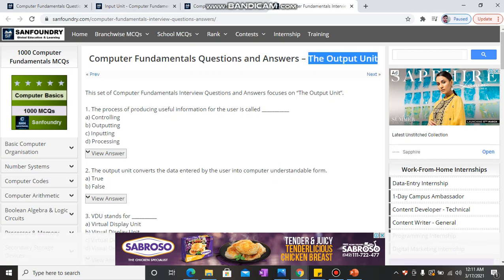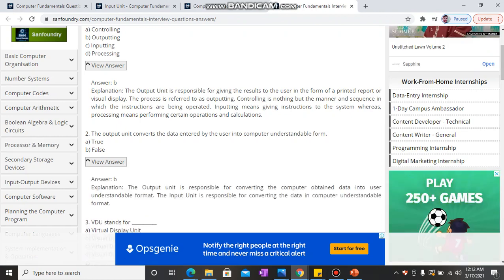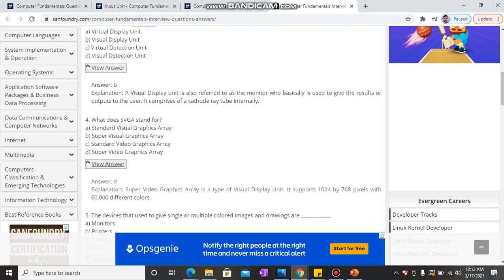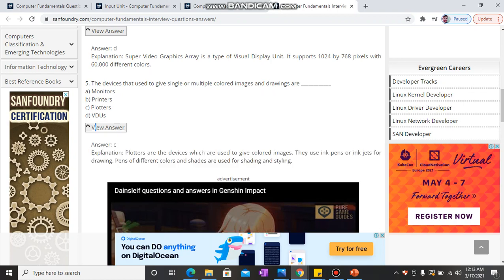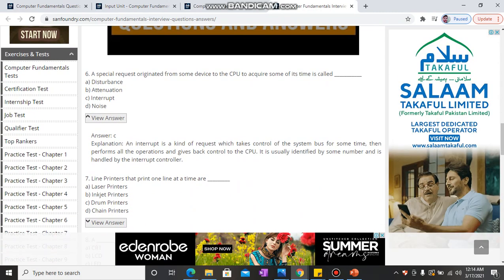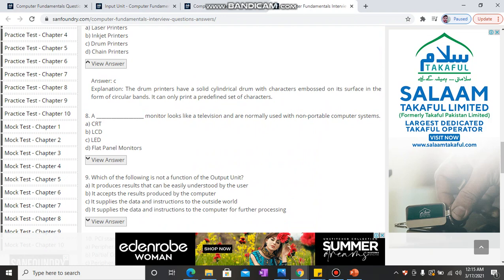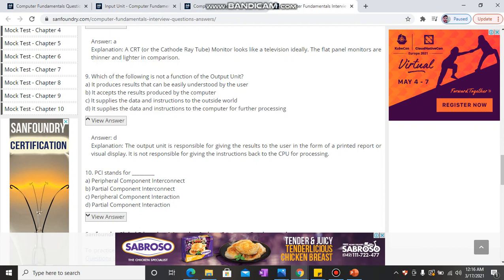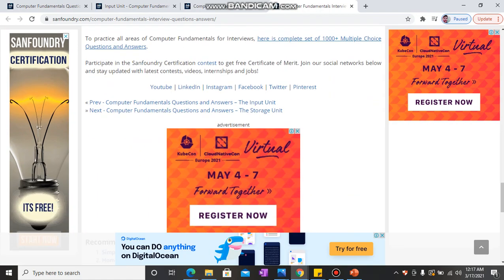Output Unit 2nd lecture Cs Knowledge hub